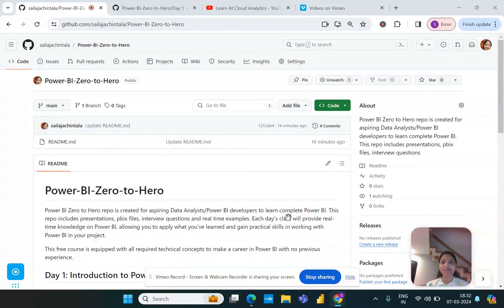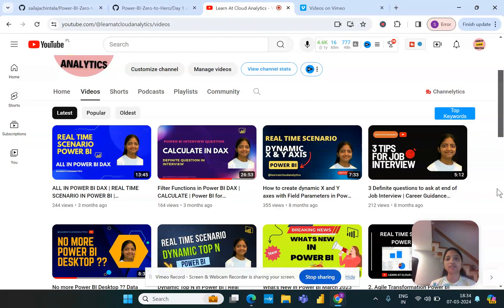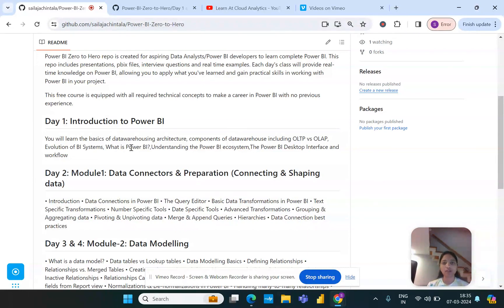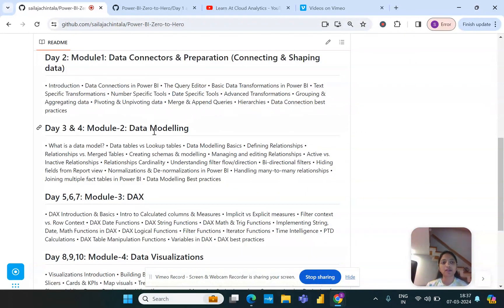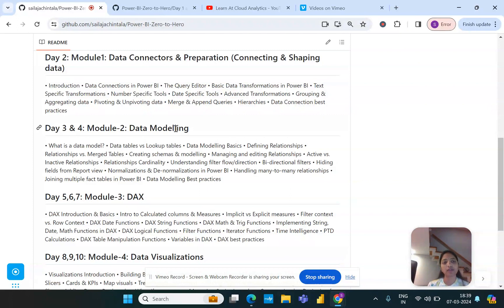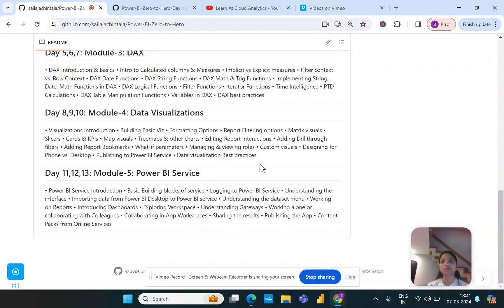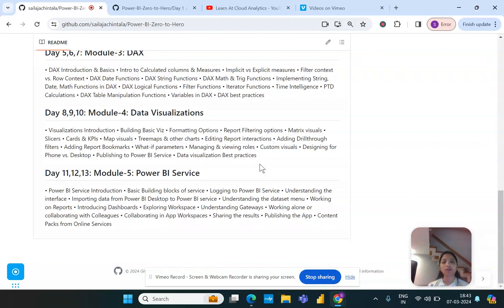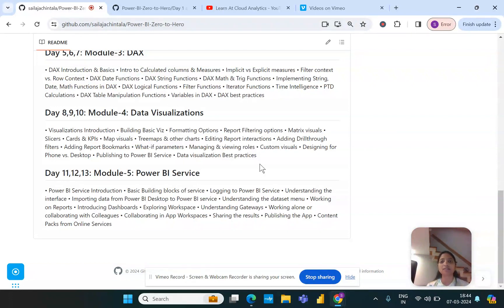Day-0| Power BI Zero to Hero Course Syllabus |Power BI Job & Certification Ready Free Course |PL-300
This video is about Day-0| Power BI Zero to Hero Course Syllabus |Power BI Job & Certification Ready Free Course |PL-300 course overivew.

1. Get Data (Query Editor)
2. Relationships
3. DAX
4. Visuals
5. PowerBI.com
6. How to become a Power BI developer
7. Roles and responsibilities of a Power BI developer
8. DAX functions
9. Data modeling
10. Reporting tips & tricks
11. Power BI features

For videos on DAX functions 👉